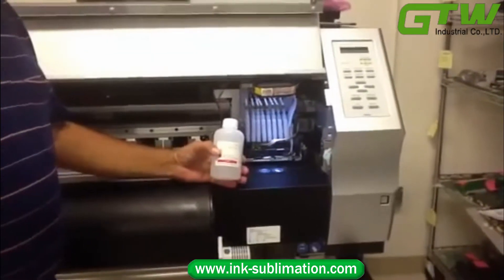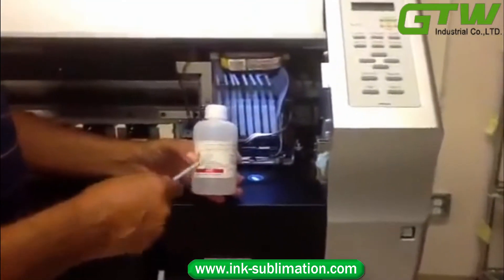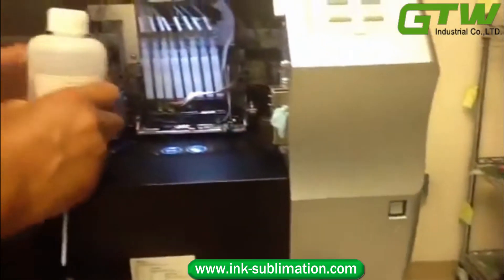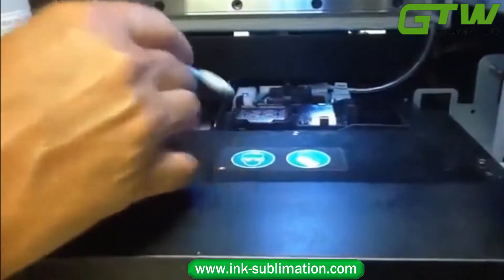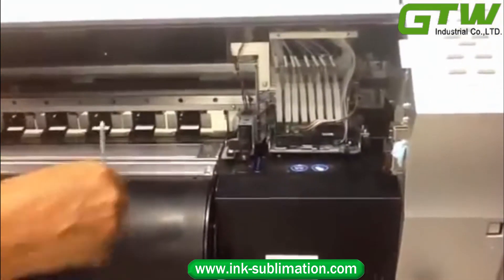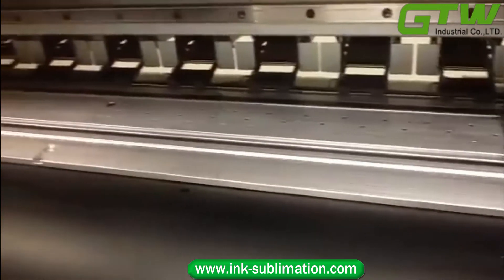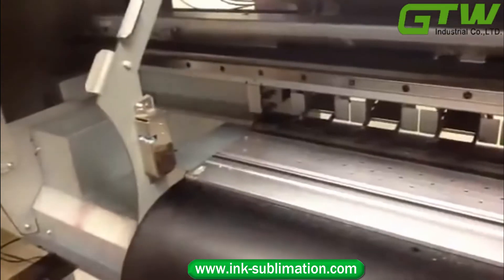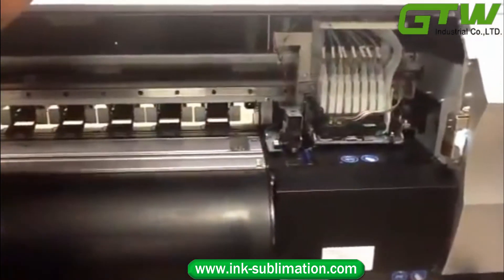How to Clean the Mimaki JV33 Printer Effectively?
Overcoming the previously held misconceptions about solvent inkjet printers, the JV33 series has achieved enormous popularity ever since its release.

★About us★
   We are sublimation paper professional supplier.Our company can supply any need about Epson printer, Epson ink, sublimation transfer paper,sublimation ink, heat transfer paper for textile printing!

If you have any questions,call me,let's talk details.